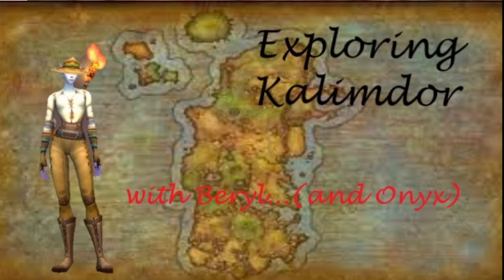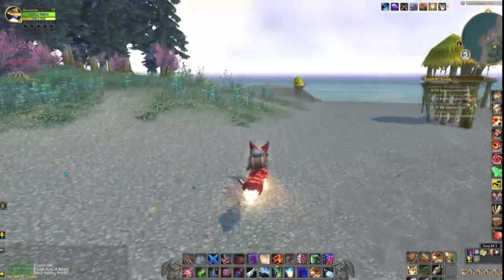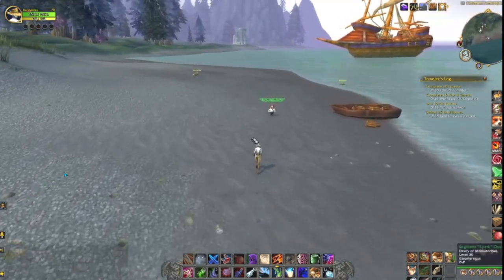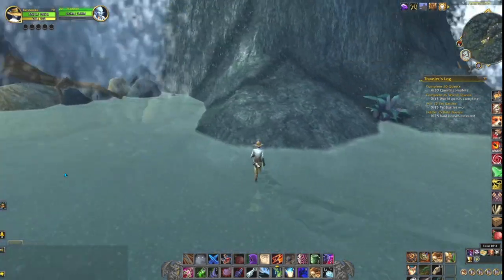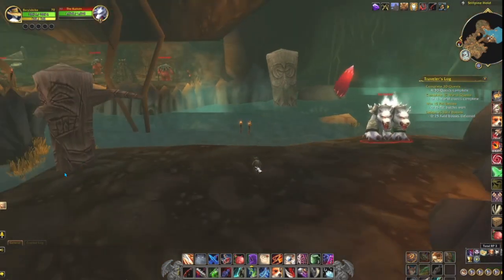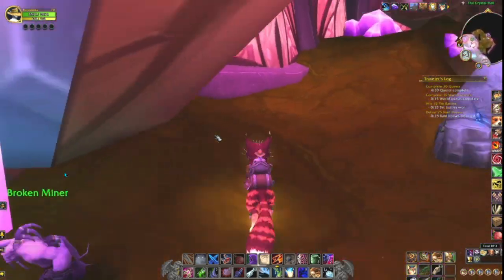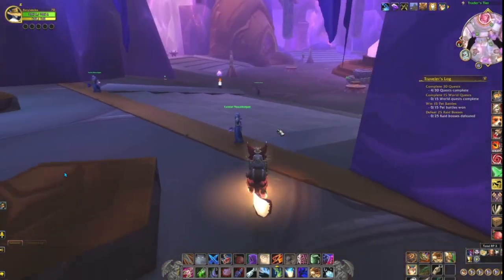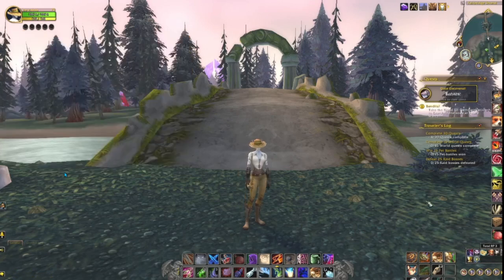Exploring Azeroth with Beryl and Onyx Azuremyst Isle and The Exodar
This week we explore Azuremyst Isle and The Exodar, a place with a lot of memories for me since my first "main" was a draenei hunter named Lontra!

If you want to drop me a line
Christine S.